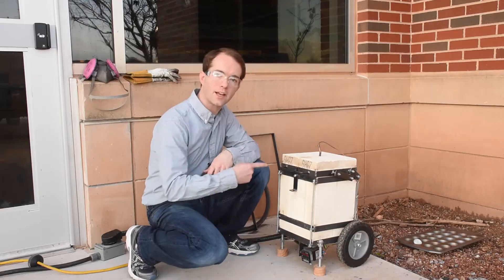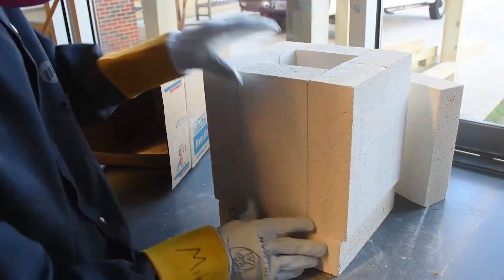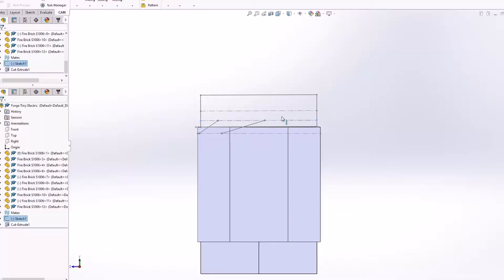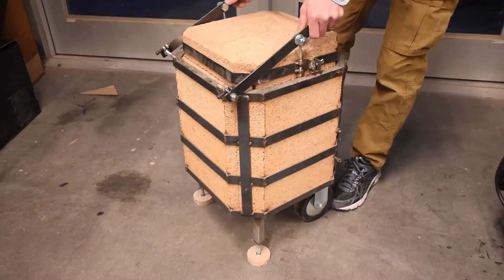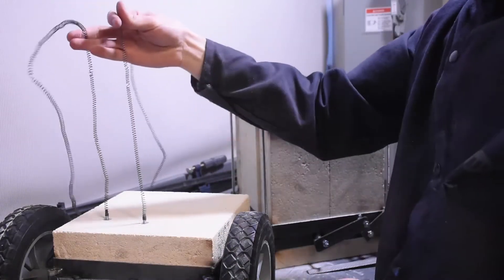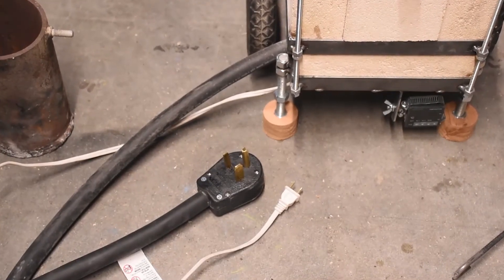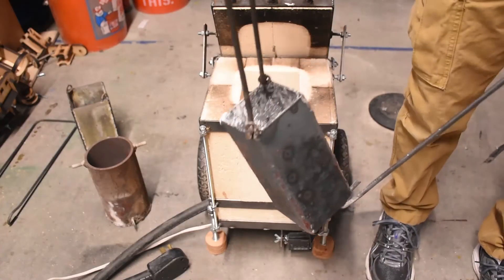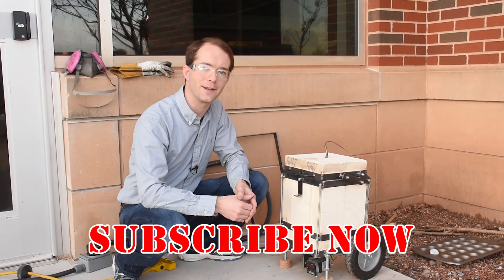My Electric Foundry - Mikes Inventions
I show you how I made an electric foundry for melting aluminum and other metals. I stared this entire project in August 2017, and never got the first version working as well as I would have liked. This smaller, slightly different version, made from insulating fire brick, works beautifully! Pouring liquid metal and being able to reuse scrap is an amazing feeling. Everyone who sees it is impressed. There will be many related videos to follow, as well as a 2x version already in the works.